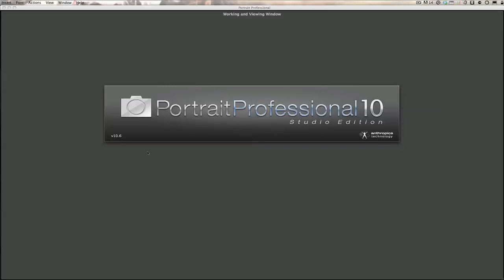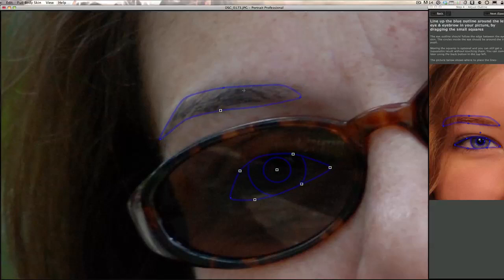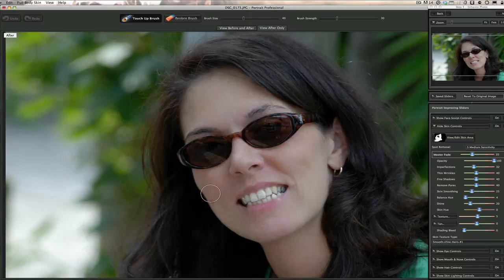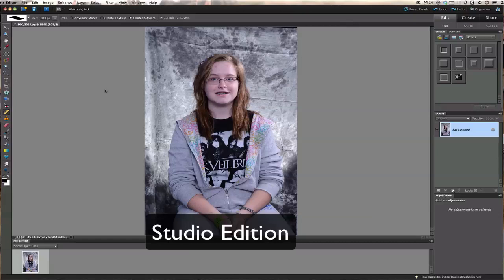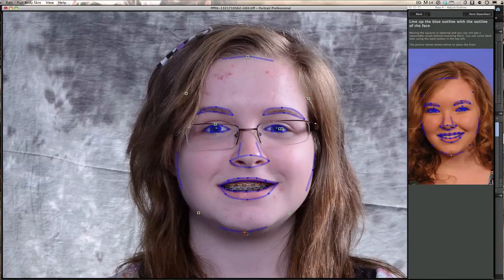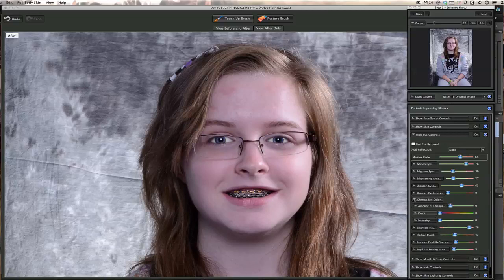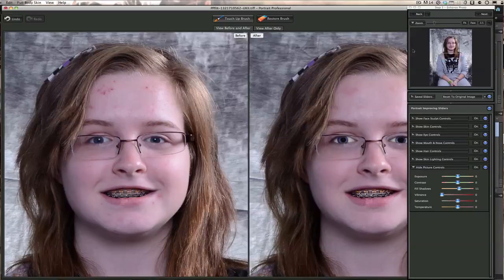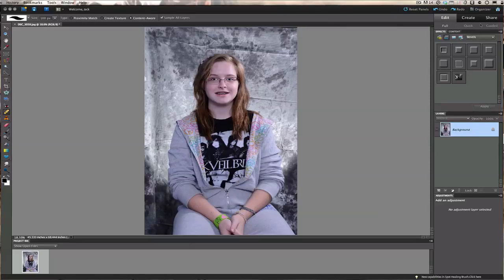Photoshop Elements and Portrait Professional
Learn how you can make your portrait even more stunning using this great low cost add on to Elements as well as a great stand alone program. In a few easy clicks your clients will be pleased and paying you more for your work.

If you enjoy this video please check out my DVD learning collections

Remember to put Referred By Jacks Tech Corner in the ordering notes.